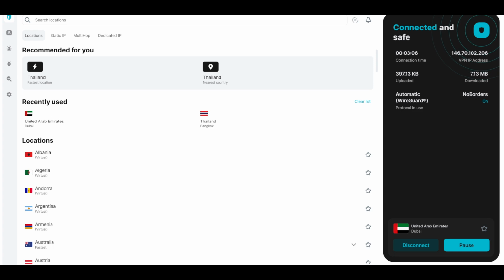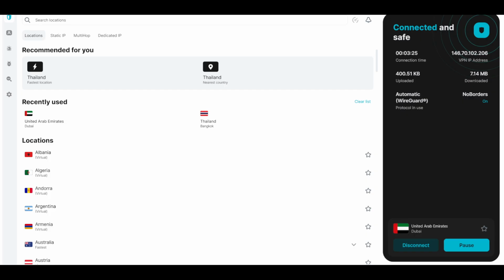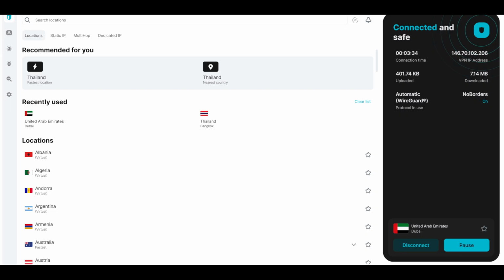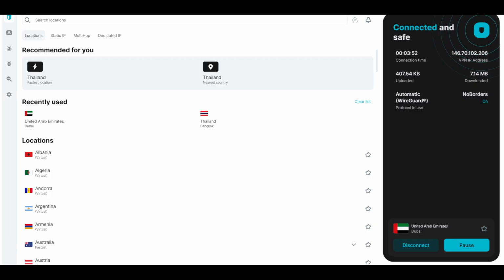How To Add Device In Surfshark (2026 Easy Guide)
Learn How To Add Device In Surfshark In This 2026 Easy Guide To Protect Multiple Devices And Manage Connections Using One Account Easily.